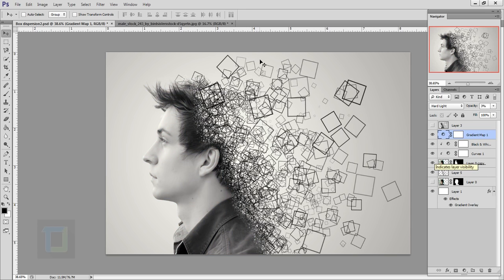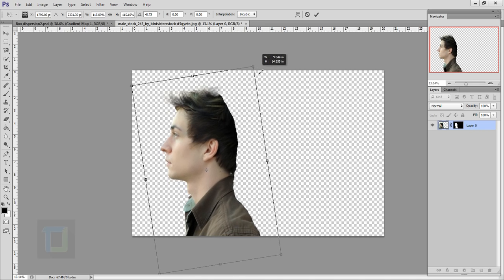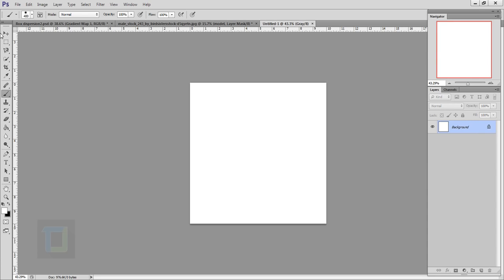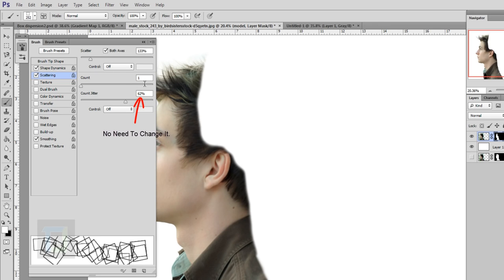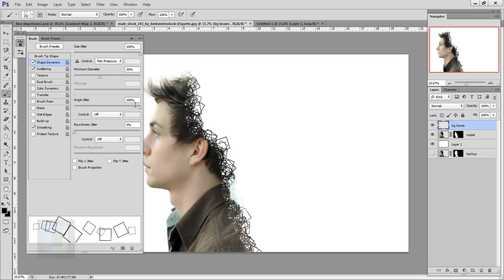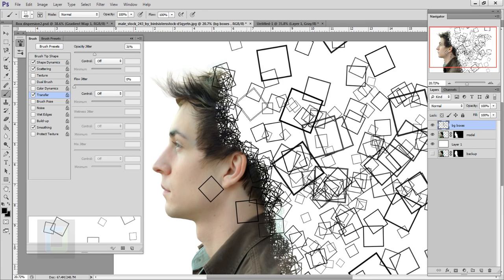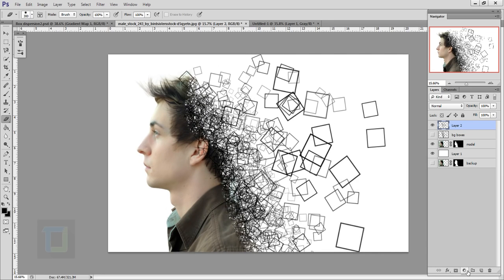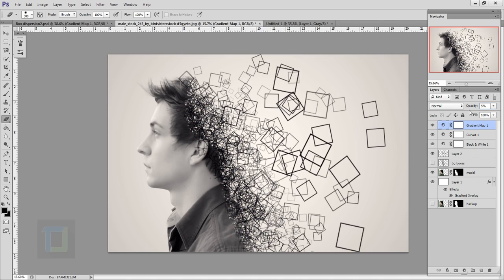68 Photoshop Tutorial Dispersion Effect